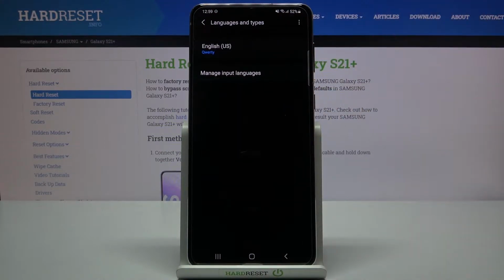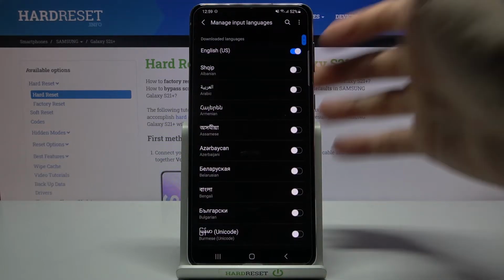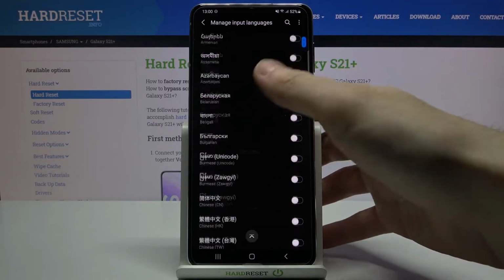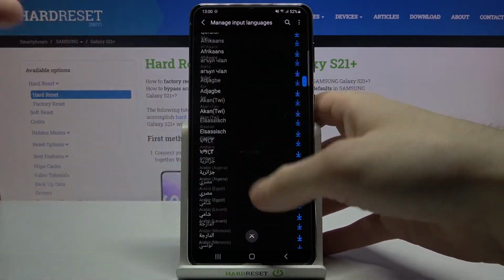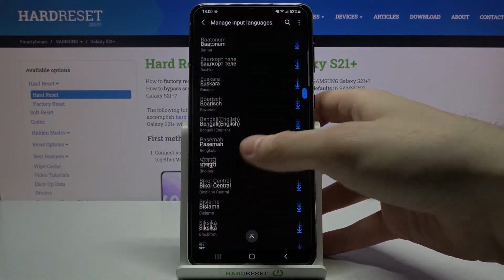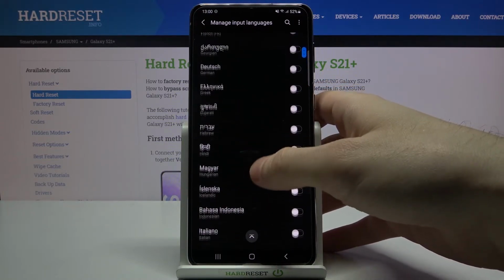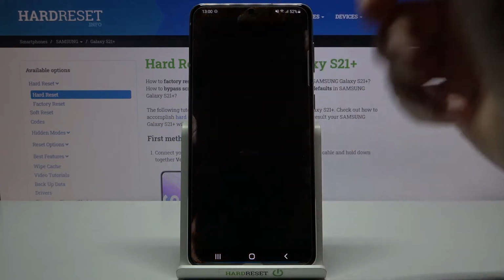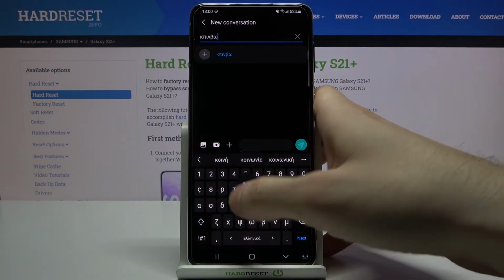How to Change Keyboard Language on Samsung Galaxy S21+ - Set other Keyboard Language - Video Guide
Learn how to set second keyboard language on Samsung Galaxy S21+. Watch this video to switch keyboard language on Samsung Galaxy device.

How to change keyboard language in Samsung Galaxy S21+? How to change dictionary in Samsung Galaxy S21+? How to switch keyboard languages in Samsung Galaxy S21+? How to adjust keyboard language in Samsung Galaxy S21+? How to manage keyboard languages in Samsung Galaxy S21+? How to open keyboard settings in Samsung Galaxy S21+?